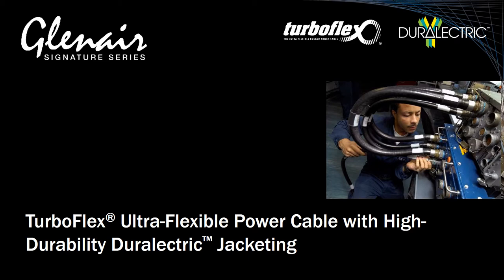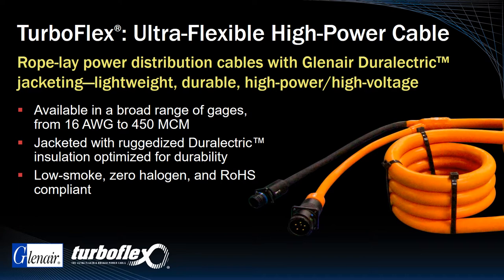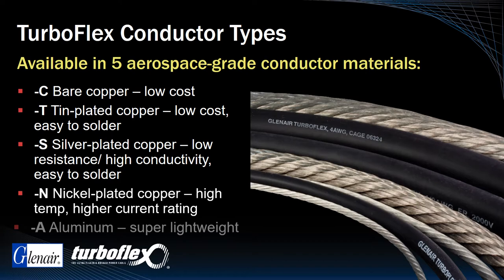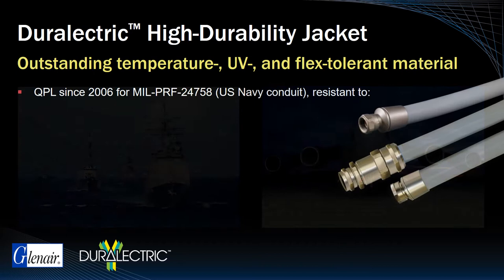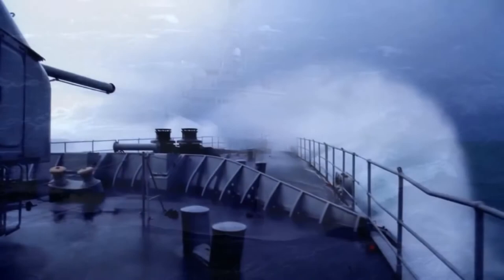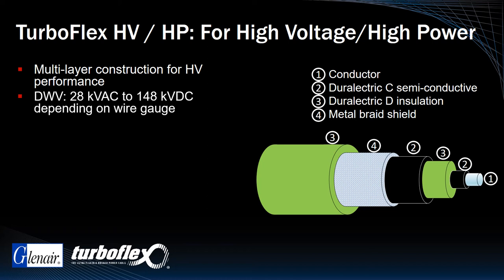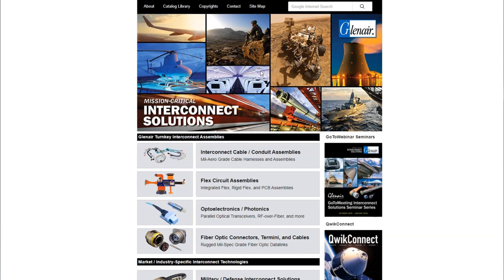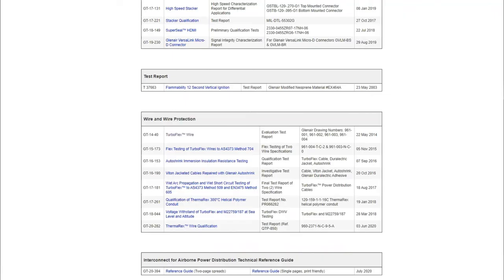TurboFlex® Ultra Flexible Power Cable with High Durability Duralectric™ Jacketing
TurboFlex® power distribution cables with Duralectric jacketing are constructed from high-strand-count rope-lay inner conductors made with tin-, nickel- and silver-plated wire. These highly-flexible rope-lay cables, combined with Glenair high-performance Duralectric jacketing result in assemblies ideally suited for applications where flexibility, durability, and weight reduction are required.